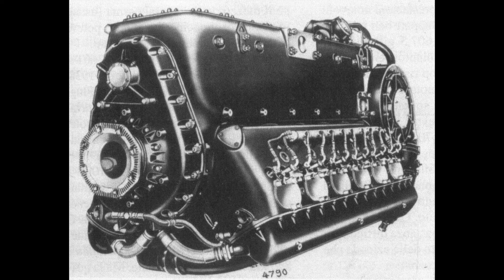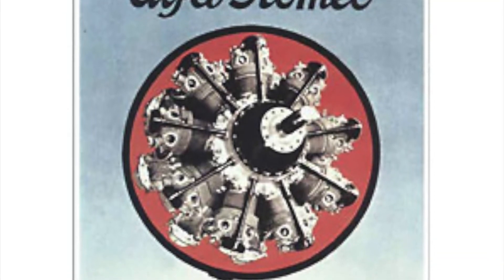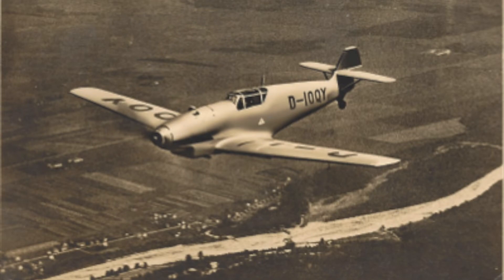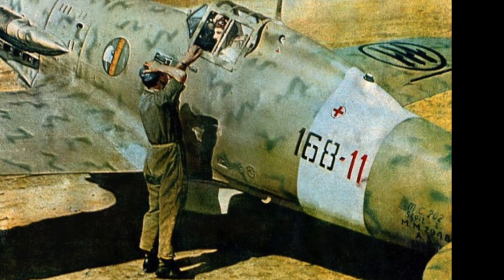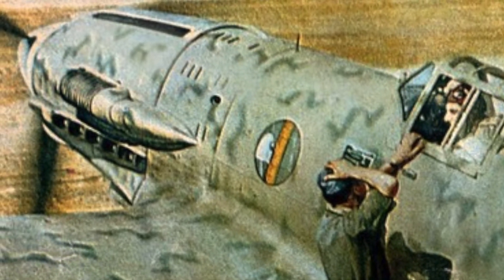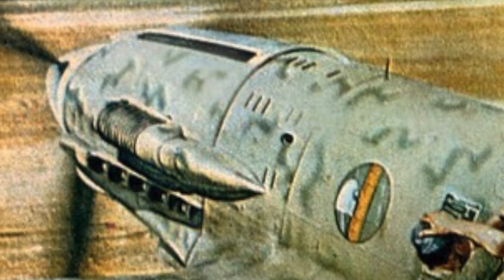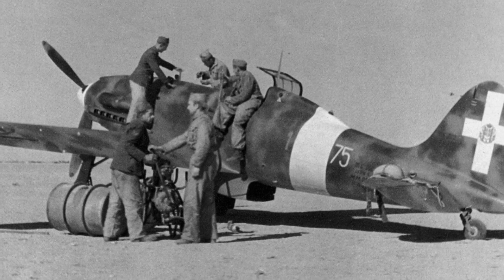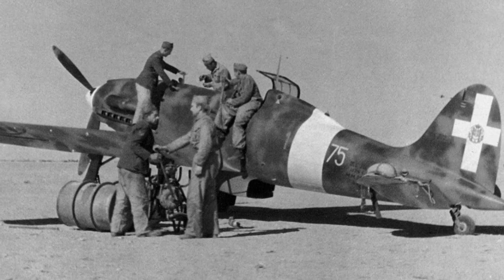ALFA ROMEO 1000 MONSONE ENGLISH SPEAKING first part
Alfa Romeo Monsone was the engine of Macchi MC. 202 "folgore" ,, the most produced competitive Italian fighter , of  Reggiane Re 2001 "falco II ", and others Italian aircrafts. This Engine was a readjustment, to the Italian mass production possibilities of that time,  of German Daimler Benz db 601, optioned in a few months with a very good industrial operation. In Despite of that, mass production did not develop as it would have been necessary to bring sufficient aircraft to the Regia Aeronautica's lines using this engine to meet operational needs.